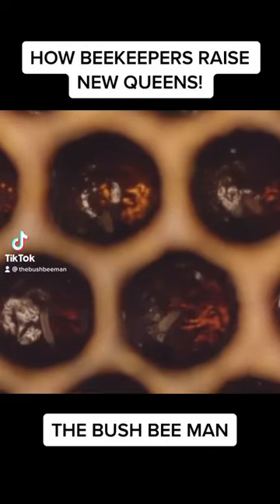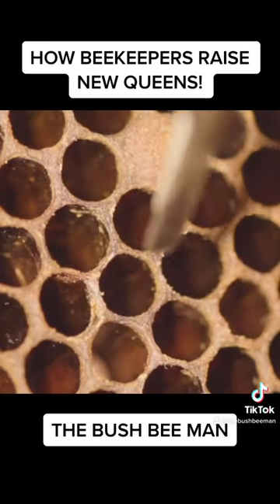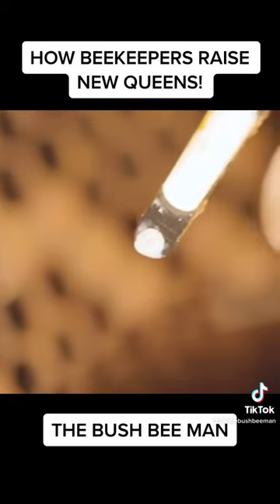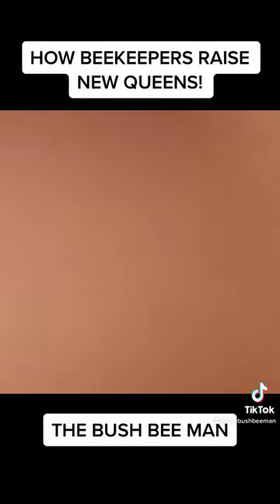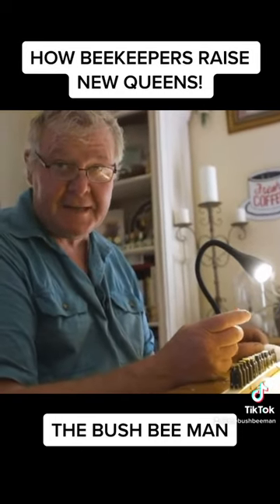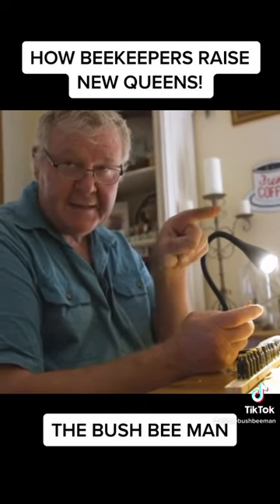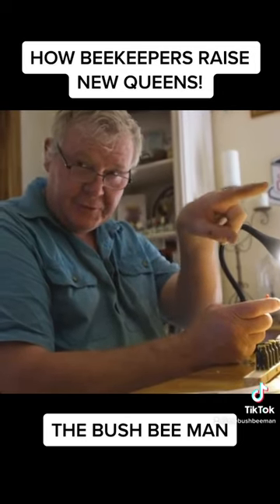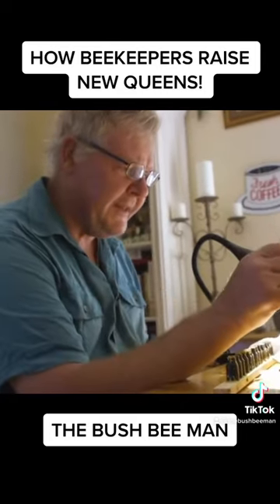How beekeepers raise new queens!